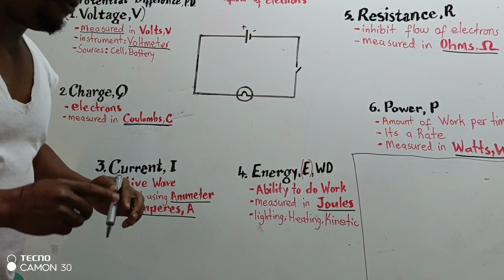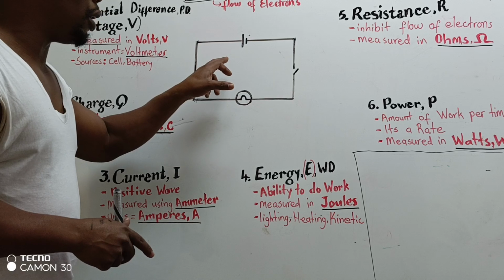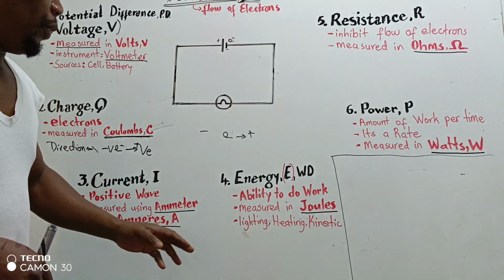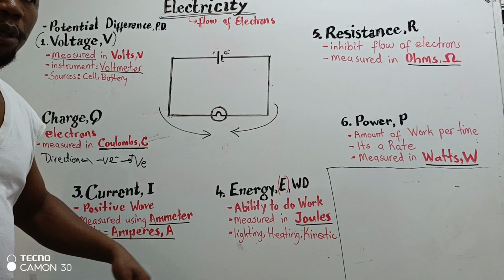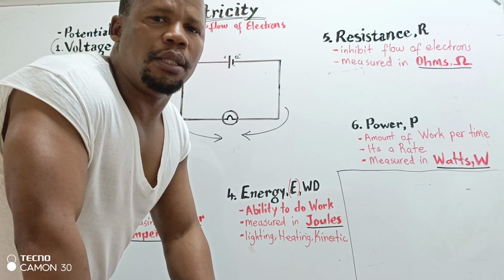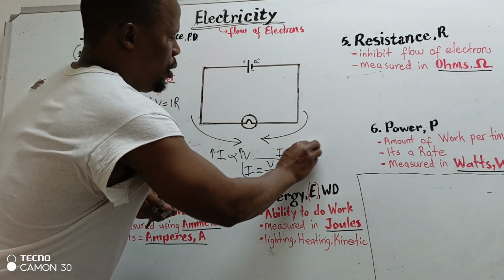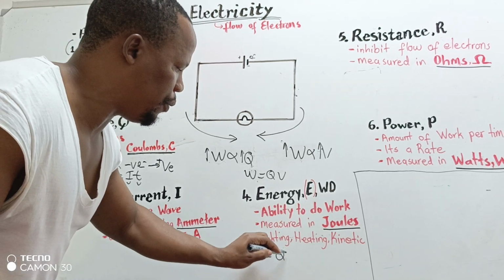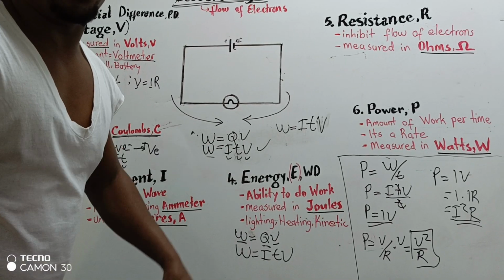Electricity Revision ~ Those who missed the first session